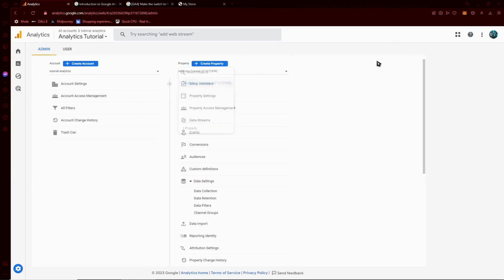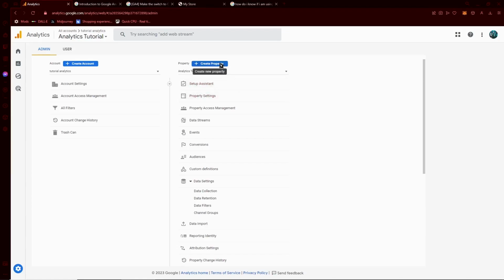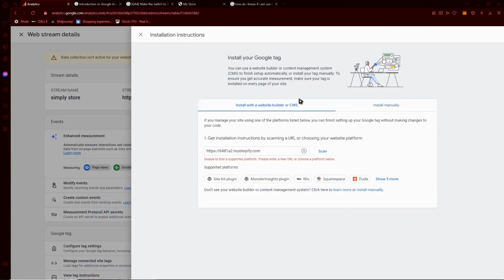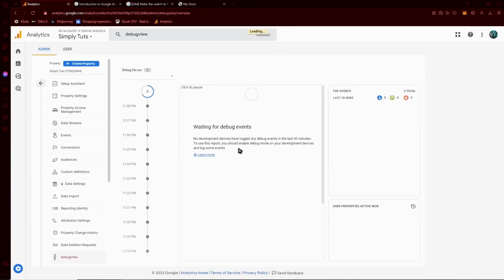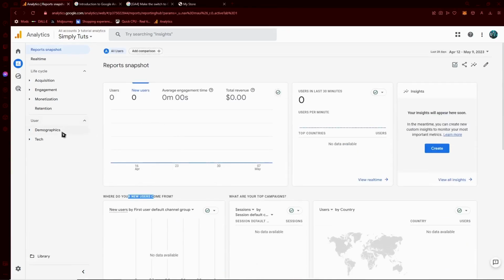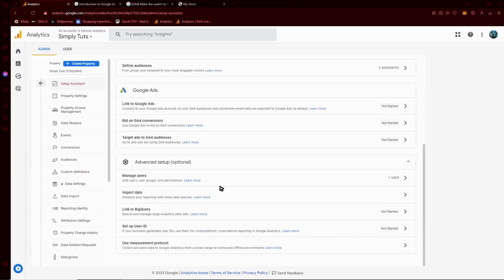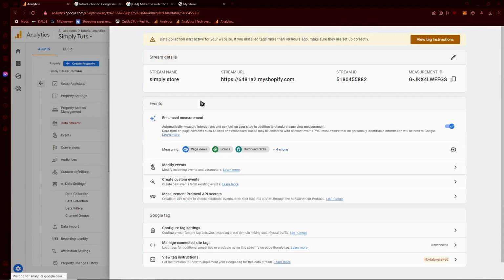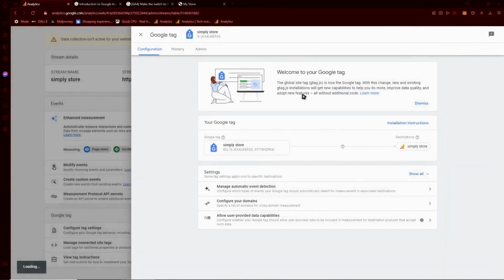How To Upgrade To Google Analytics 4 (Quick & Easy 2023)